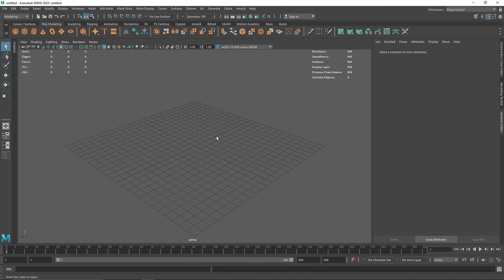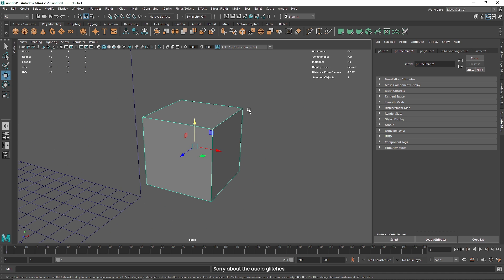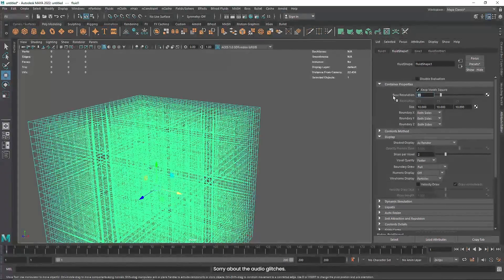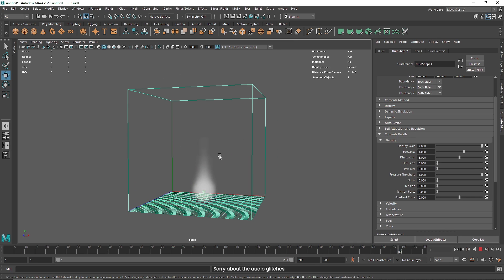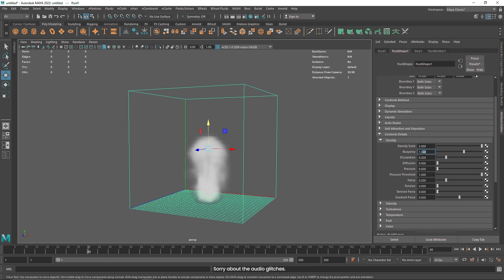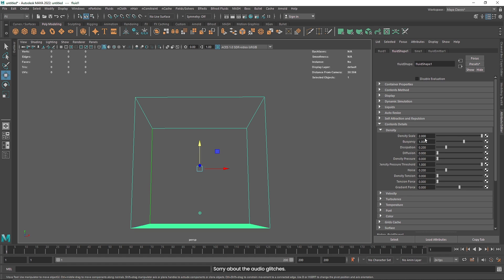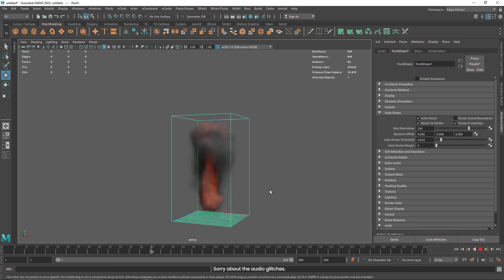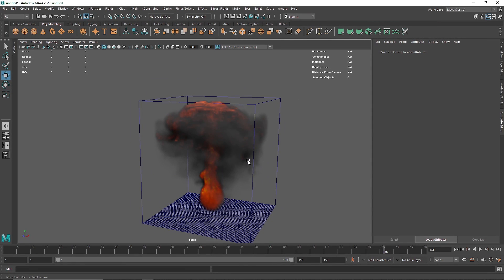Introduction to Maya Fluids | Arnold Renderer | Tutorial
Today we are going to talk about the basics of Maya Fluids and how to get you started with your first pyro simulation.

Timecodes
0:00 - Intro
0:15 - 3D Container
1:05 - Voxels
4:40 - Contents Details
8:30 - Lighting
9:00 - Shading
12:35 - Caching
13:40 - Conclusion

Gmail - amarshindebiz